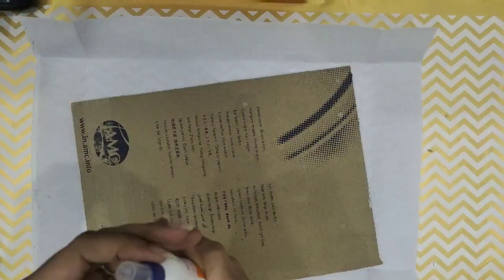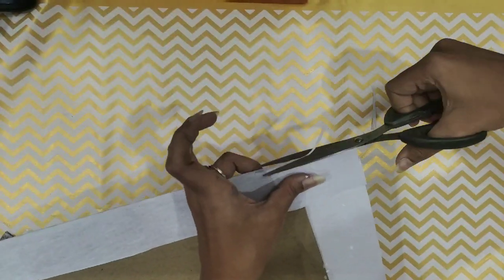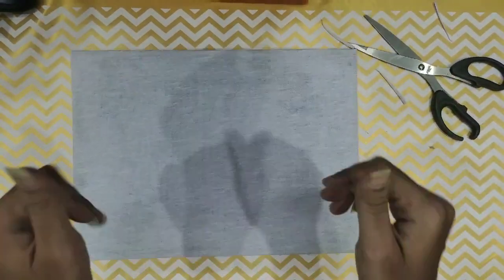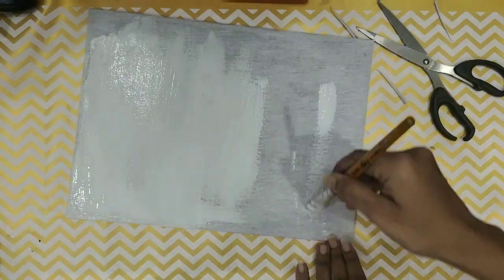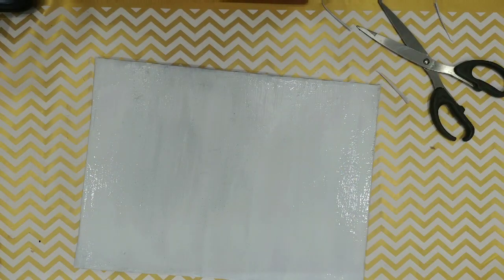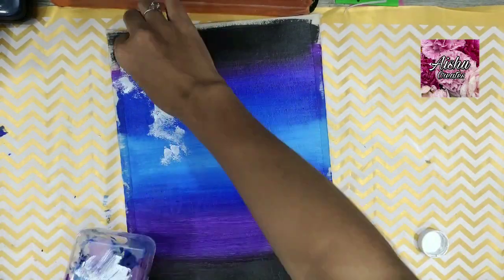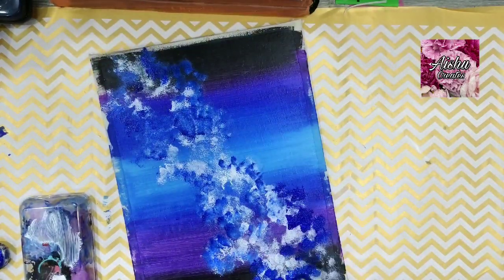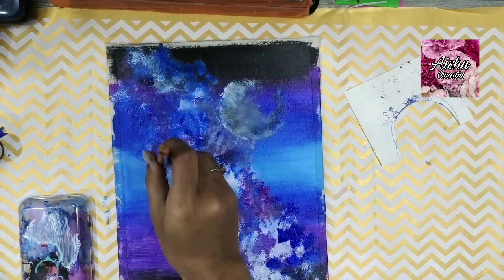TESTING THE DIY CANVAS BOARD!💯💯